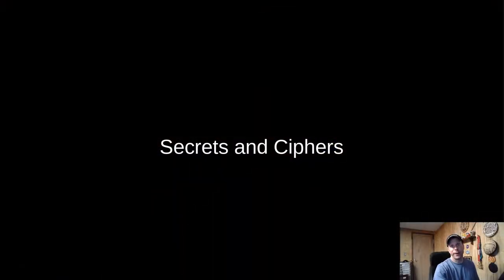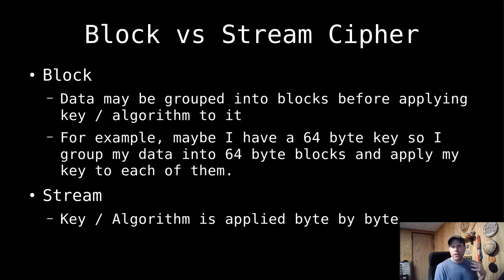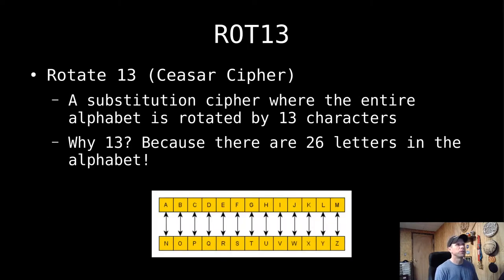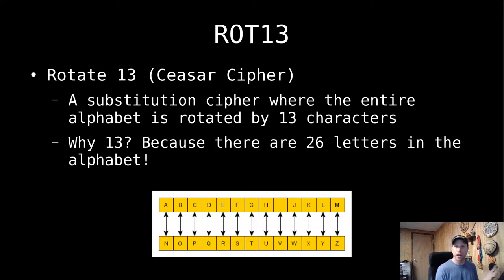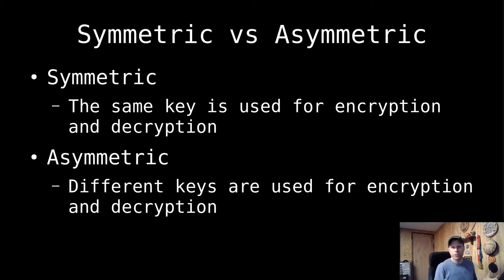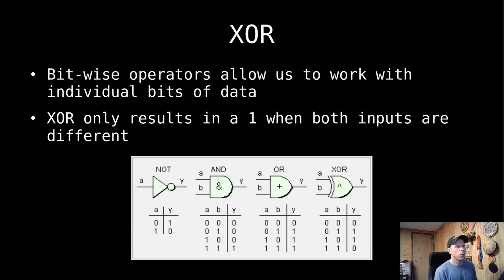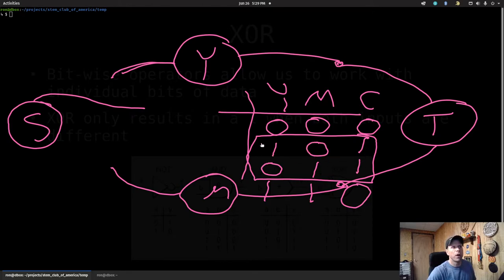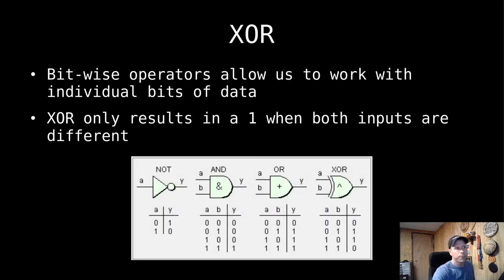STEM Club - 26June2021 - Secrets and Ciphers Part 2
Secrets and Ciphers Part 2